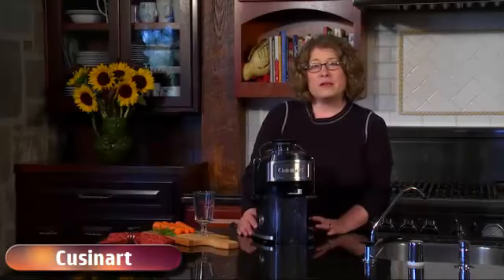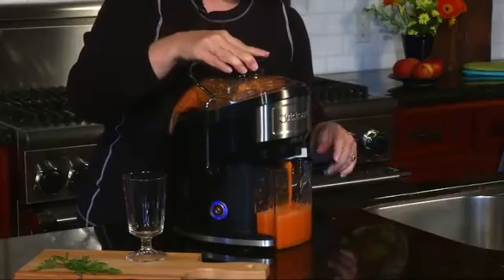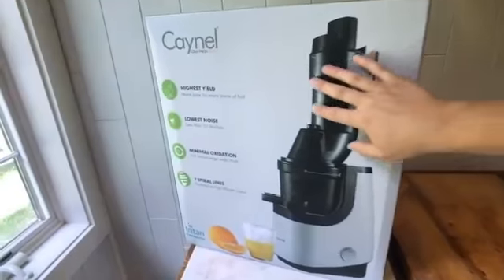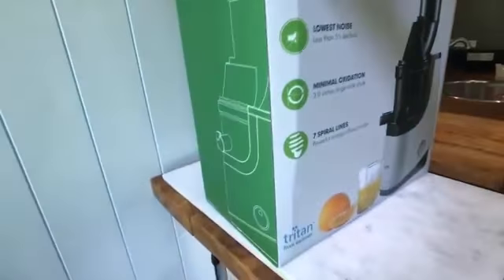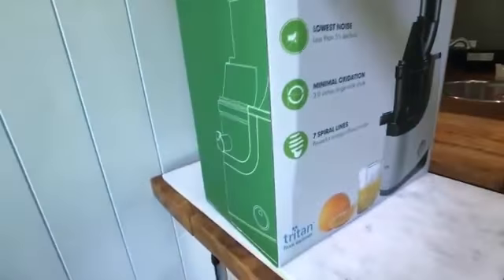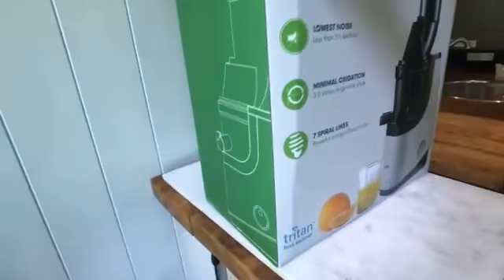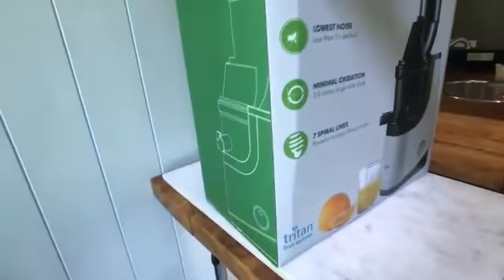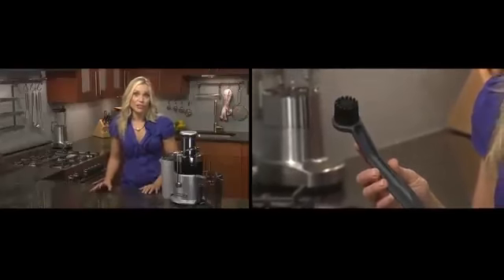TOP 5 Best Juicer Extractor to Buy in 2020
Best Juicer Extractor in 2020 Links:
AICOK Centrifugal Juicer Machines
Cuisinart Compact Juice Extractor
Hamilton Beach Juicer Machine
Caynel Whole Slow Juicer
Breville Juice Fountain Plus

AICOK Juicer Extractor 1000W Centrifugal Juicer Machines Ultra Fast: This juicer is strong with a 1000W motor which can easily make juice of even the hardest of fruits and veggies in seconds
Cuisinart CJE-500 Compact Juice Extractor: Juice Pitcher holds up to 16 ounces of juice, and can be replaced for uninterrupted juicing
Hamilton Beach Premium Juicer Machine: Juice a variety of fruits and vegetables. Easy to Assemble. 40oz. BPA-free pitcher with lid and froth separator.
Caynel Whole Slow Juicer Masticating Cold Press Juicer Machine: 250W specialized AC induction motor crushes the toughest ingredients with ease, generate less noise, vibration, and distractions.
Breville JE98XL Juice Fountain Plus 850-Watt Juice Extractor: Stainless steel cutting disc surrounded by Italian made micro mesh filter to extract upto 30 percent more juice and 40 percent more vitamins and minerals than other juicers